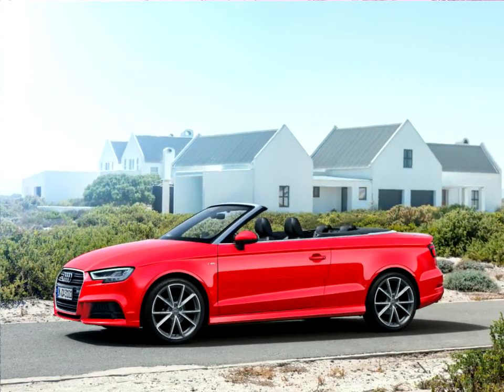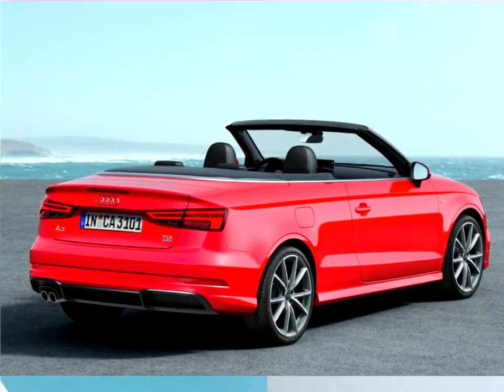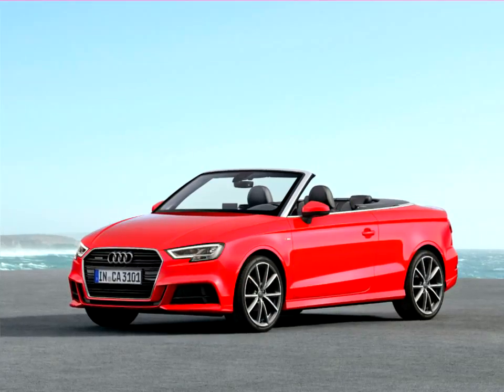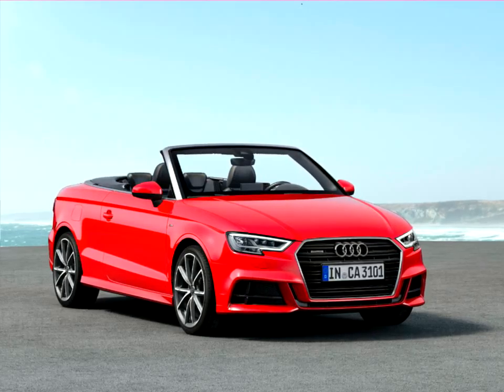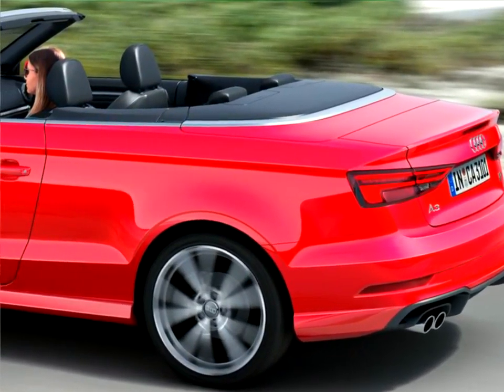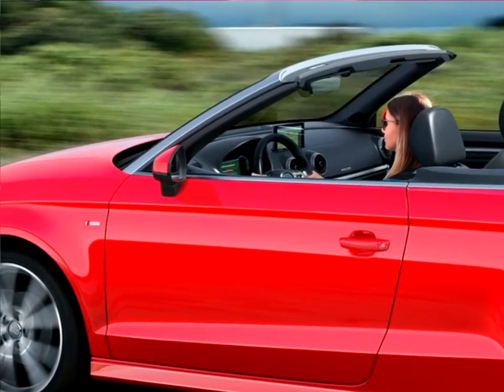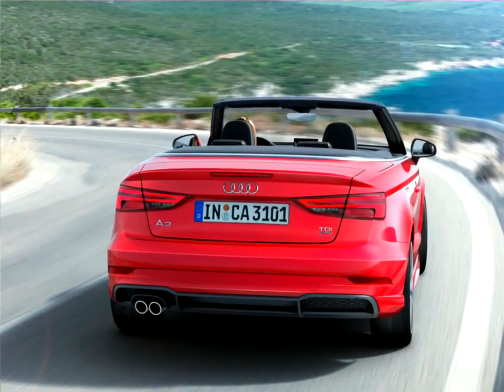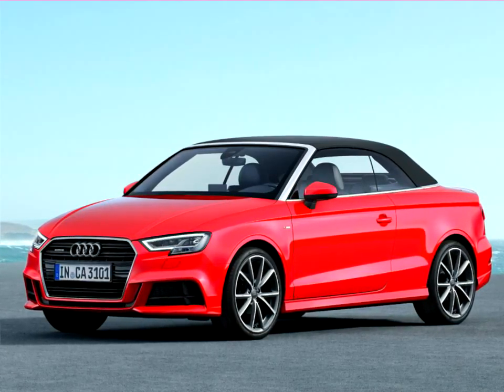Latest Autovlog News : Audi A3 Cabriolet 2017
In infotainment, the new Audi A3 again sets new standards. The MMI radio plus with the electrically extended 7-inch diagonal monitor is standard equipment. The optionally available MMI navigation and MMI navigation plus with MMI touch in conjunction with the Audi connect module bring many online functions into the car. They include, for example, navigation with Google Earth and Google Street View traffic information in real time as well as practical information on parking, destinations, news or the weather. The information is transmitted via the super-fast LTE standard. The required flat rate data plan is included thanks to the Audi connect SIM card pre-installed in the car. The customer receives this embedded SIM (e‑SIM) in combination with Audi connect in Europe. It permits roaming in most European countries. Regardless of the integrated Audi connect services, data packets for individual internet use can also be booked via the Wi-Fi hotspot.

The free Audi MMI connect app enables other services, such as online media streaming and transfer of a calendar from a smartphone to the MMI. The A3 e-tron also features services for programming the charging and the departure time and for the air conditioning.

Cell phones with iOS and Android operating systems are connected with the car via the Audi smartphone interface. The Audi phone box in the center armrest utilizes near-field coupling to link smartphones wirelessly to the vehicle's antenna and enables inductive charging.